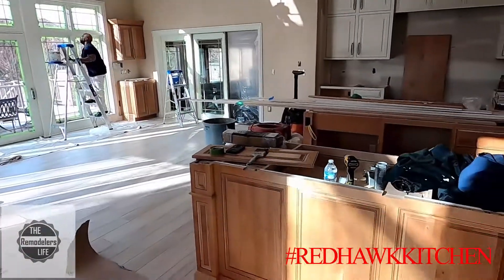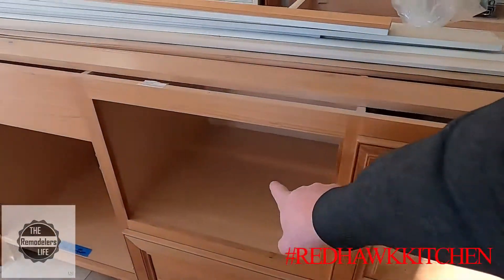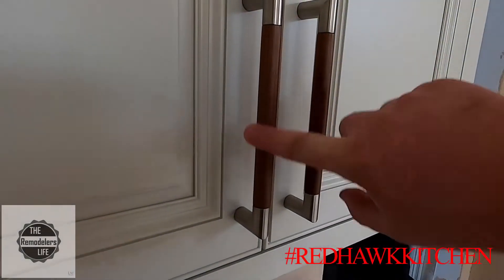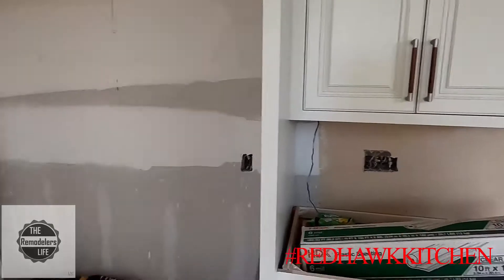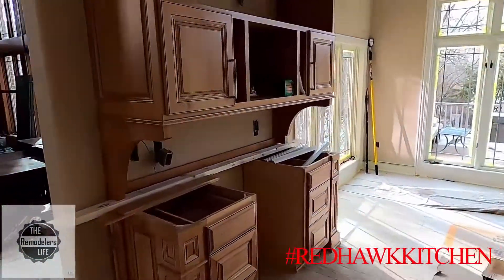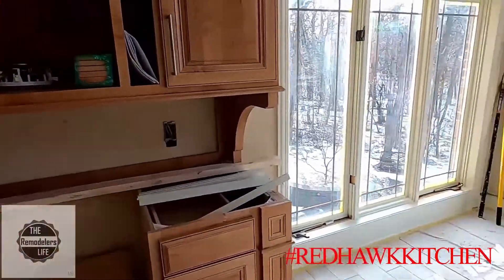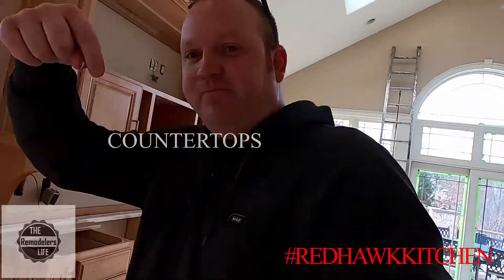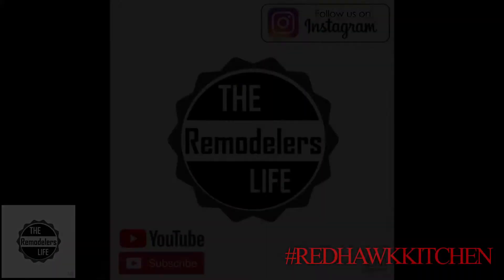UPDATE 18 :REDHAWKKITCHEN Cabinet's are in!!!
We got the cabinets all installed and electrical getting finished up. Counter tops are almost here. Getting closer!!